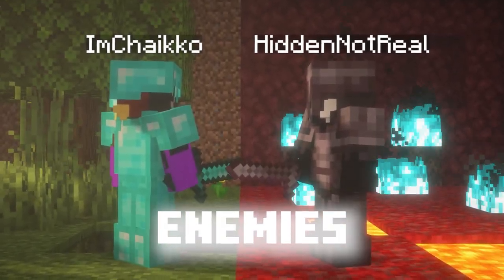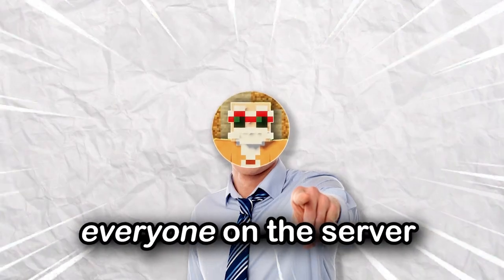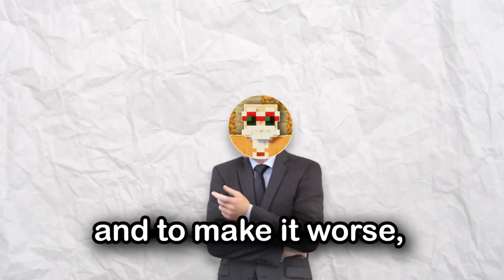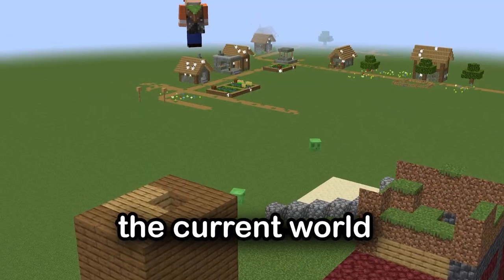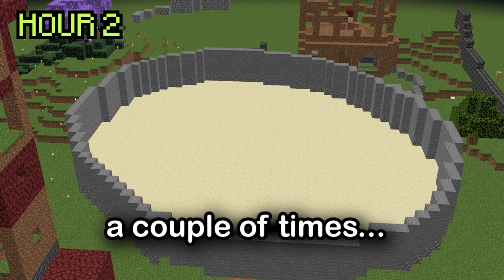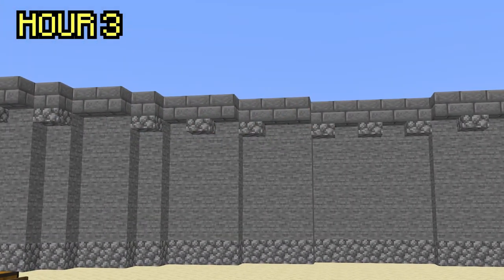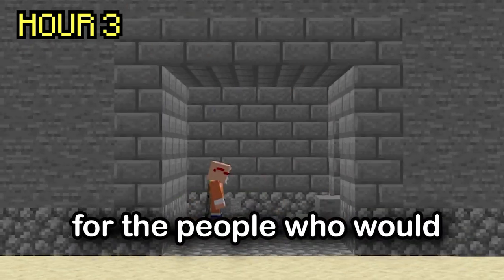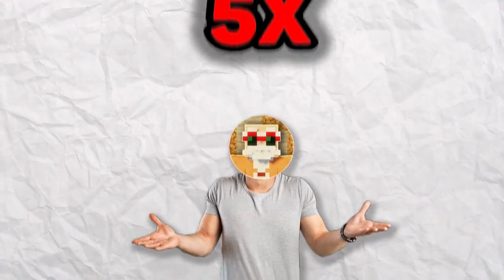How I Built Minecraft’s Deadliest Colosseum…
In This Minecraft Gameplay Video SMP Not Lifesteal not ParrotX2 or Redoons  , We'll Be Exploring The World While Mining And Gathering Resources To Craft Diamond And Netherite Gear, Using Enchantments To Create Overpowered Weapons, Armor, And Tools, All While Dropping Ores With Epic Loot, And Facing Challenges In Survival Mode, And Sharing Tips And Tricks Through A Let's Play With Commentary That's Fun For Both Multiplayer And Singleplayer Modes, Building Incredible Structures And Engaging With The Online Community.